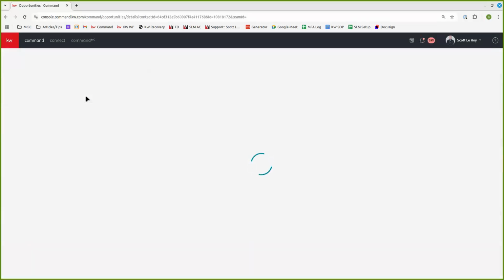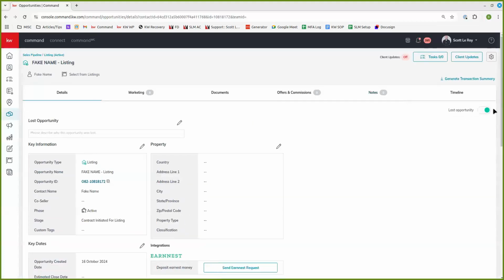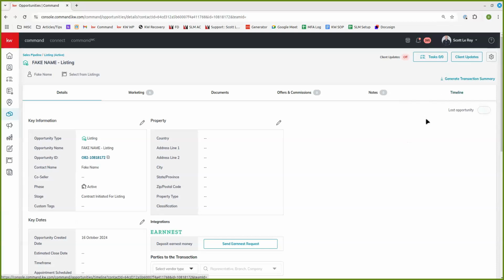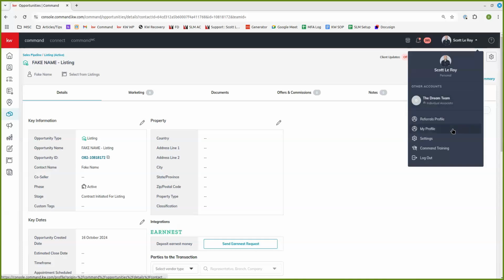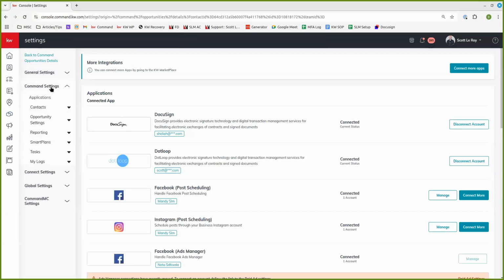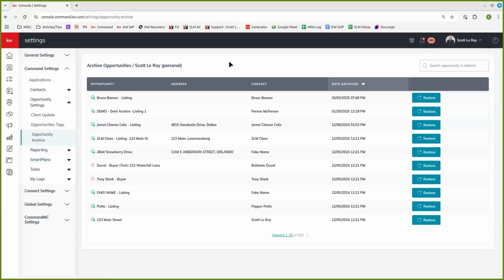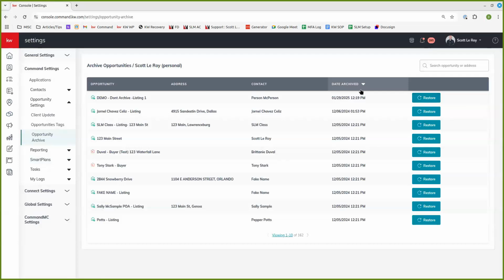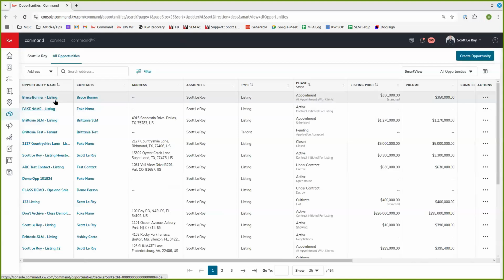Tech Tip: How to Restore a Lost or Archived Opportunity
In this video we will go over restoring a lost or archived opportunity in command.